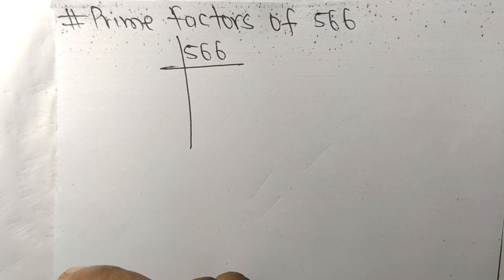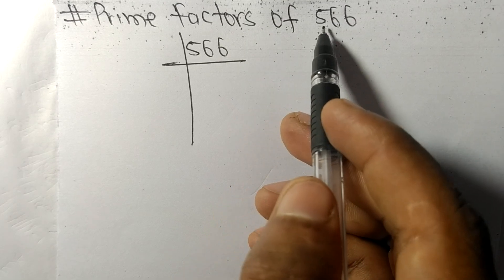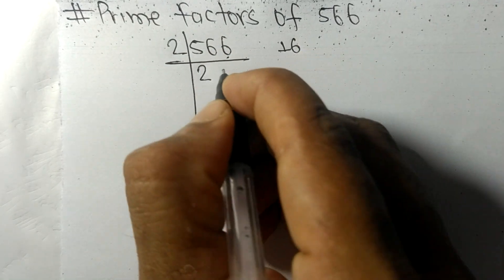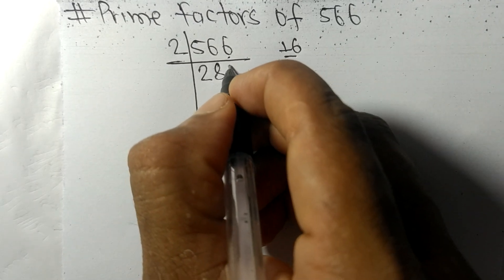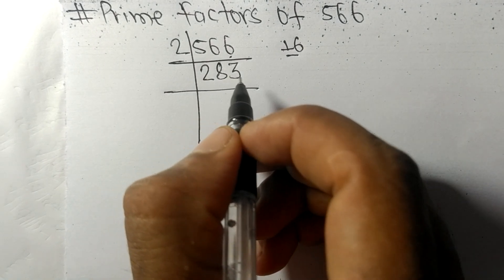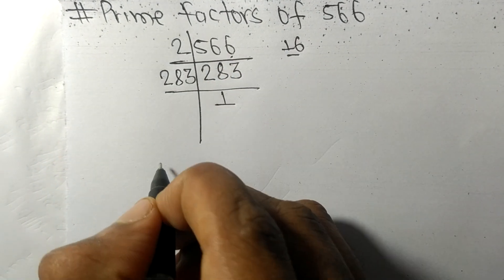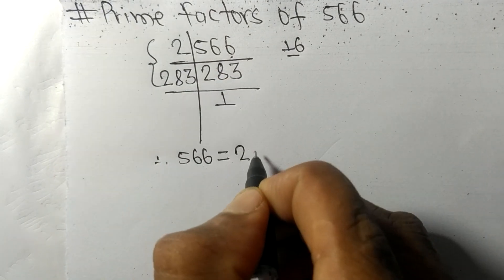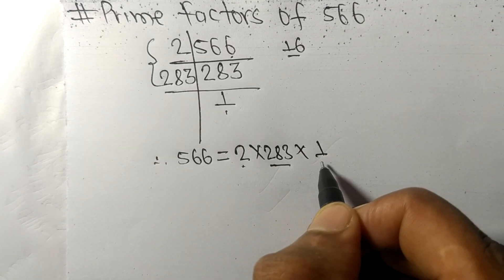Prime factors of 566